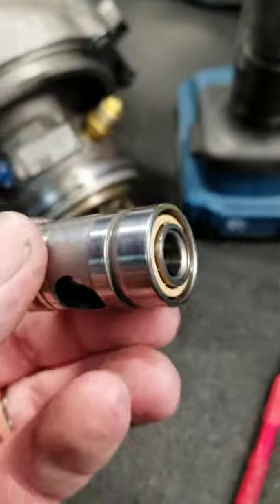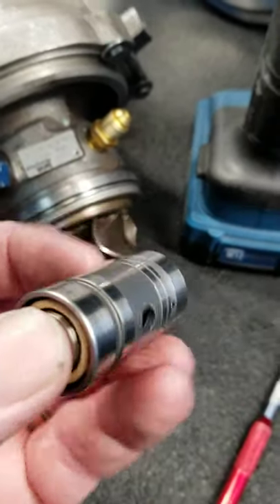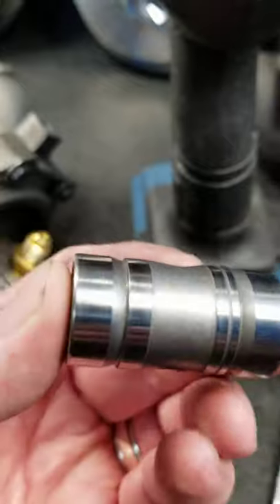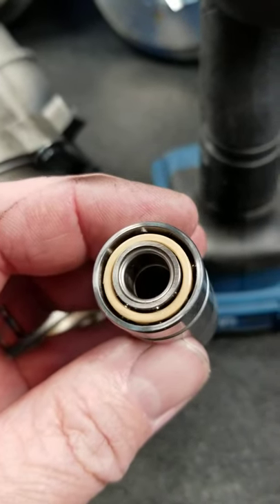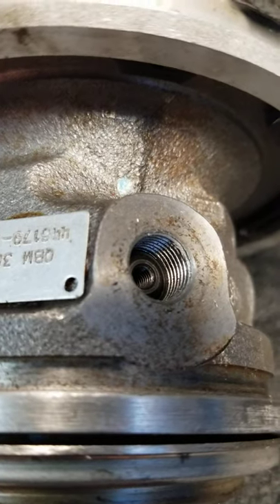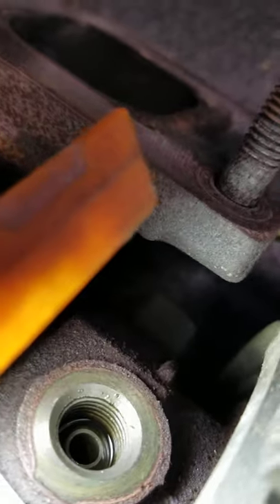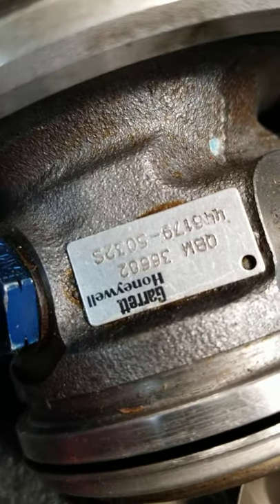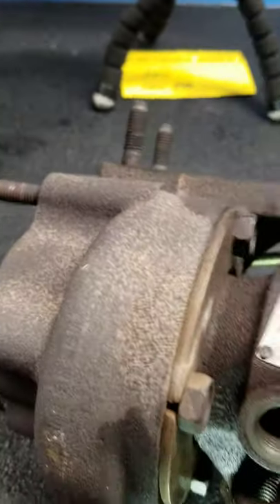Is your Garrett turbo ball bearing? Here is how you can tell!